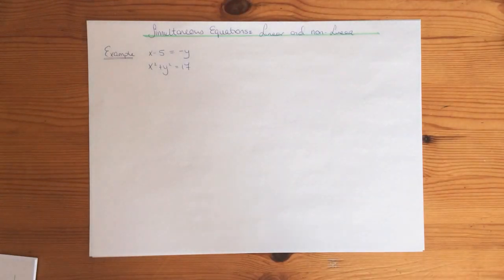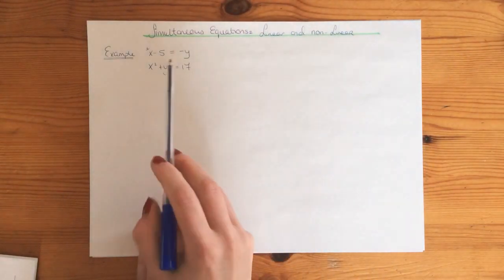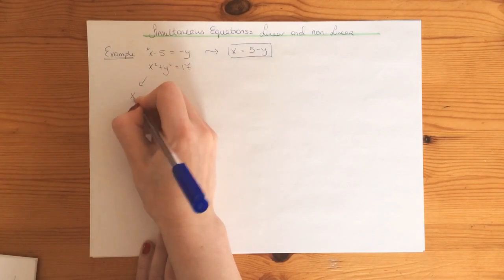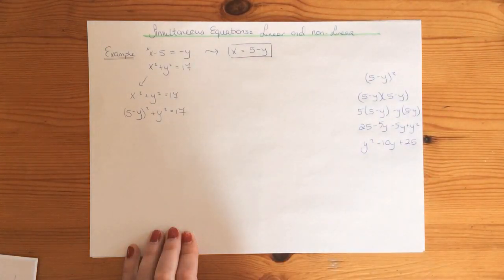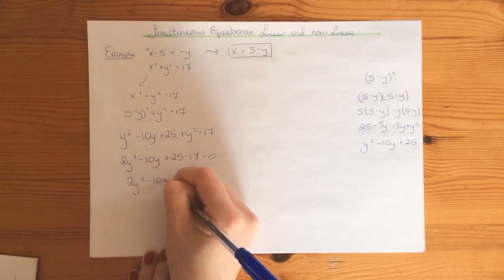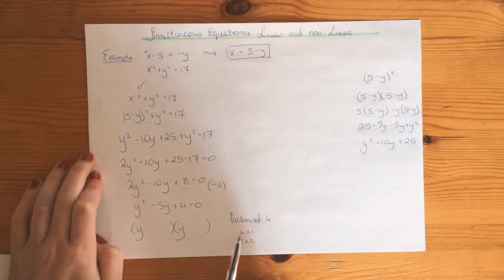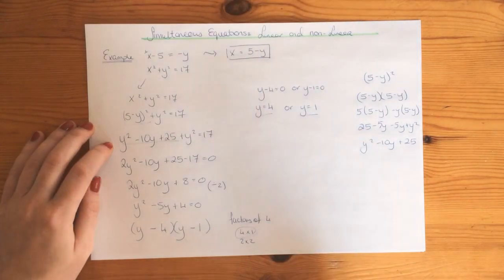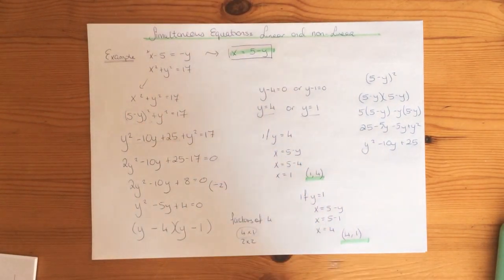Linear and Non Linear Simultaneous Equations_example 1